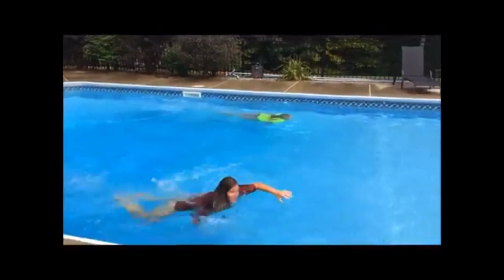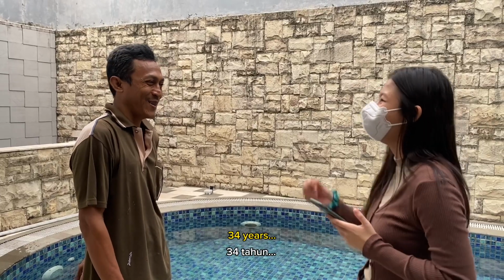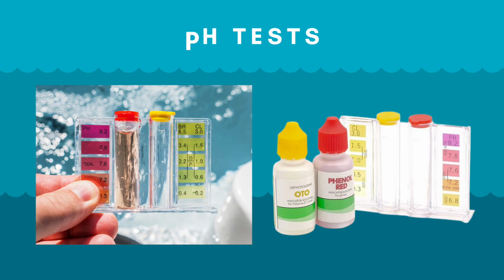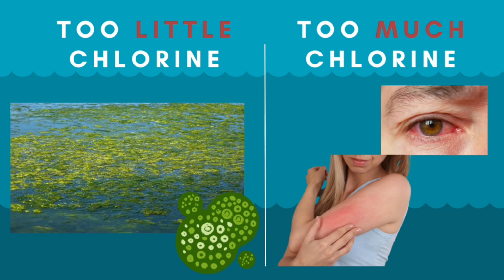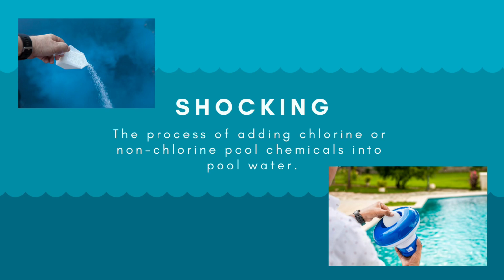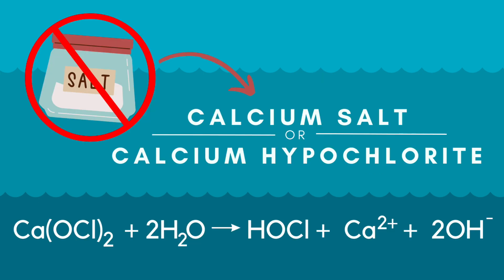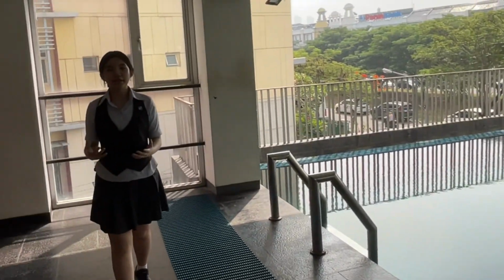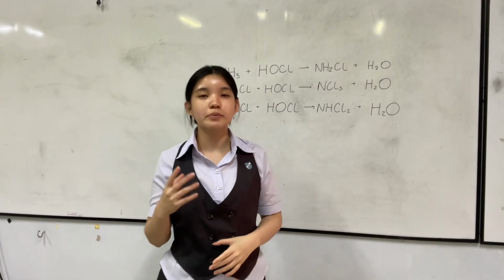SWIMMING POOLS CHEMICALS | CHEMISTRY IN INDUSTRY | AS CHEMISTRY 9701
Done by aurelia, crystal and jolin from jc1p 22/23 Bina bangsa school pantai indah kapuk